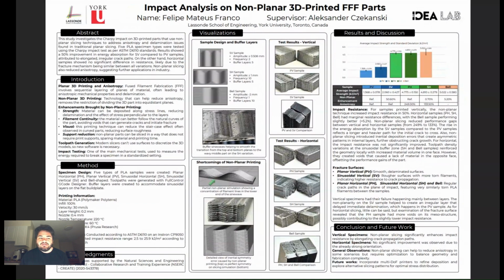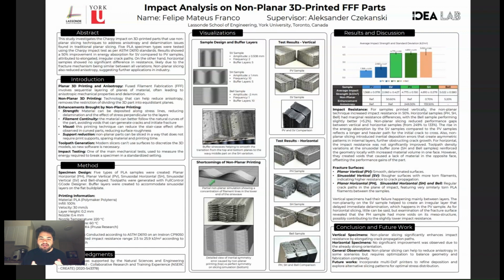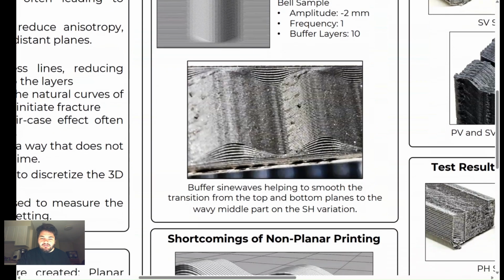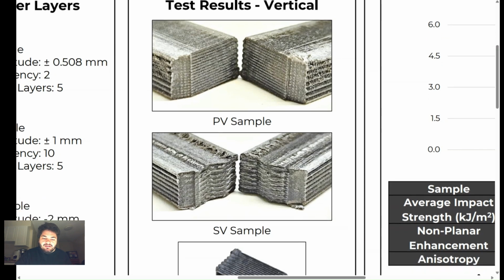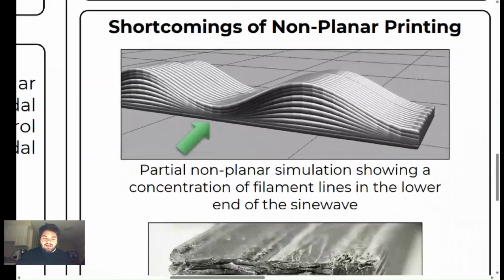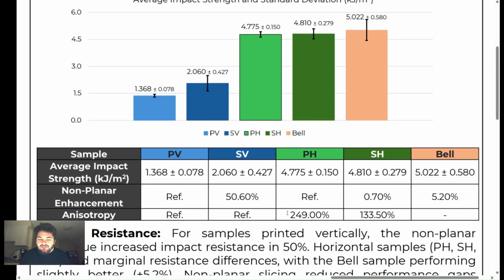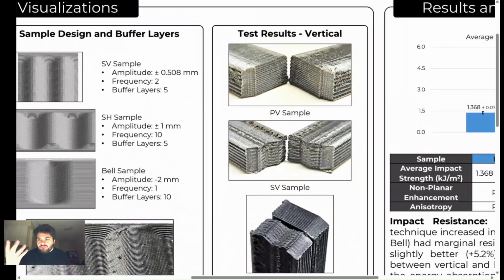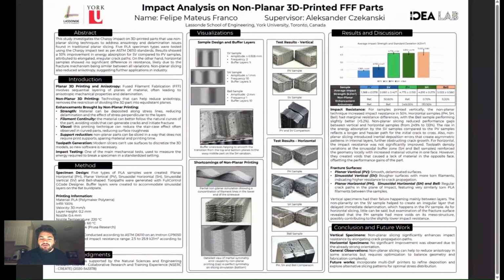Impact Analysis on Non-Planar 3D-Printed FFF Parts - NSERC Conference 2025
Presentation for MECH 6000 and NSERC CREATE Conference - York University